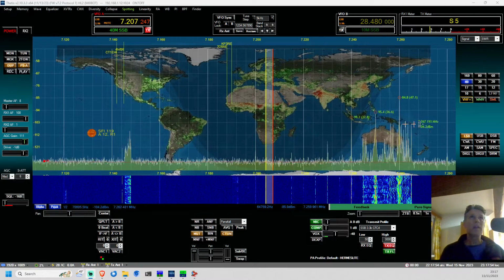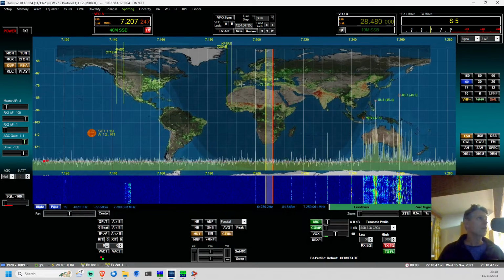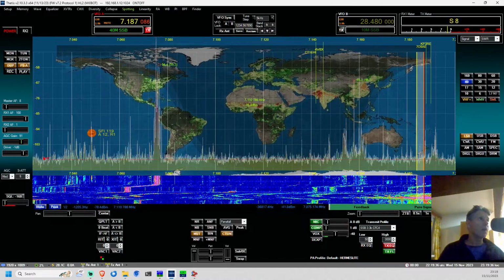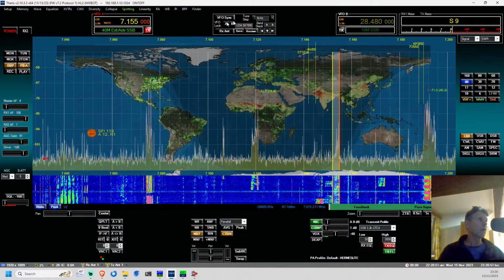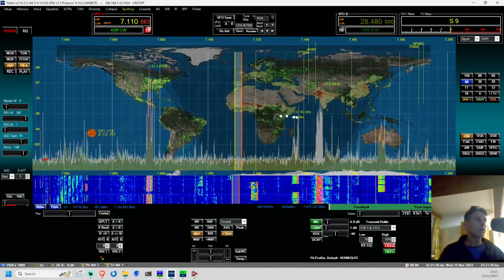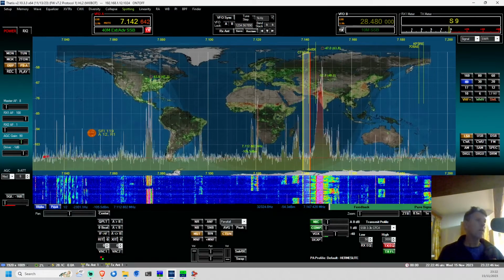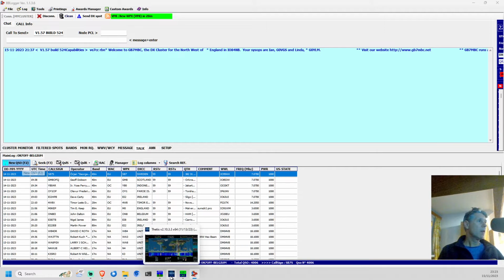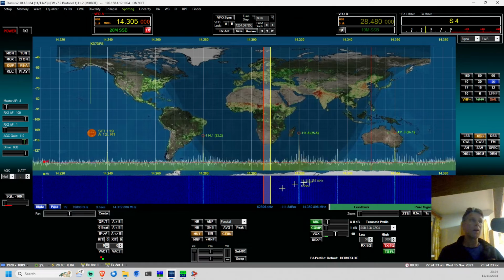Tips & tricks using Thetis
A few advanced tips and tricks on the use of Thetis with your Hermes Lite 2 or your Anan radio.